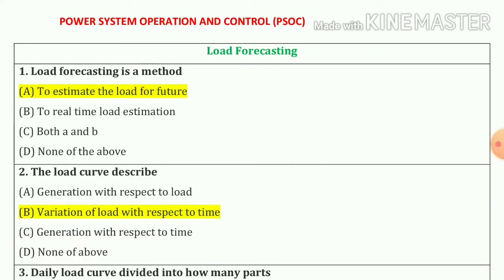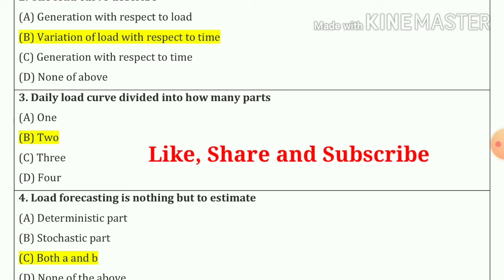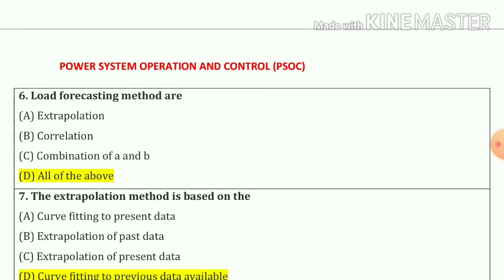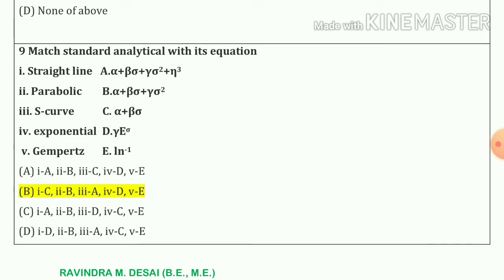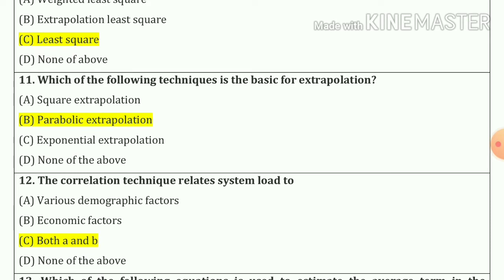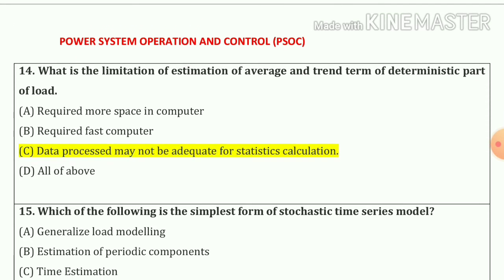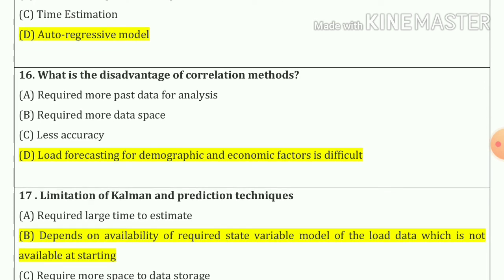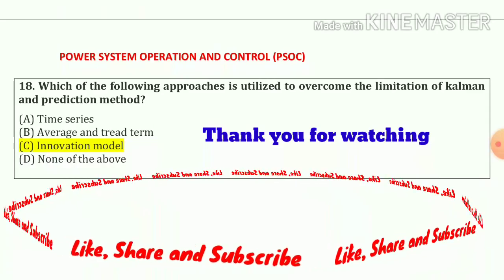PSOC MCQ || most important mcq || Load forecasting || Electrical Engineering || Power System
PSOC MCQ most important mcq load forecasting#Electrical

GTU final year

gtu exam news

This MCQ will helps in various competitive Exam,GTU exam and all government Exam of Gujarat state and India.